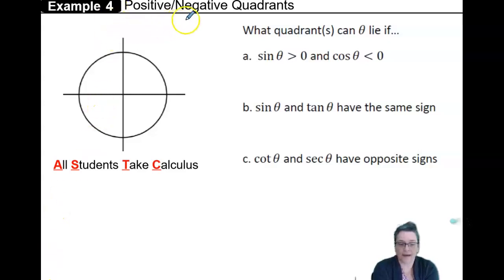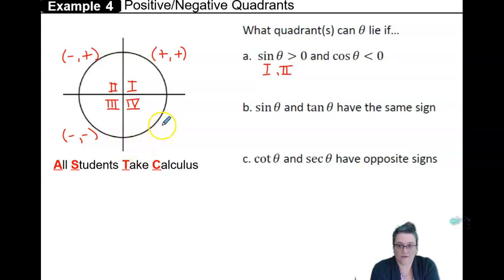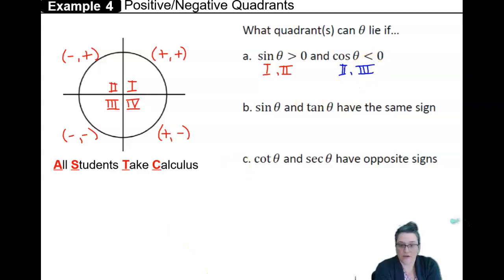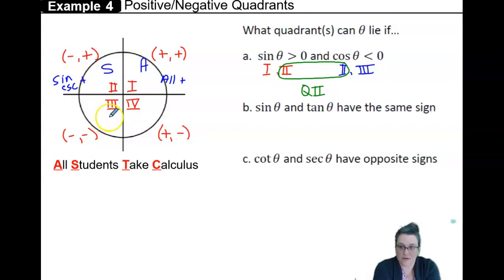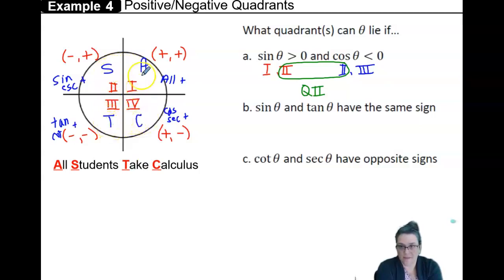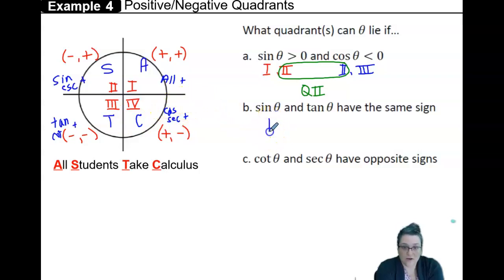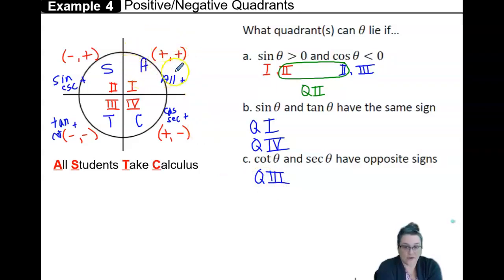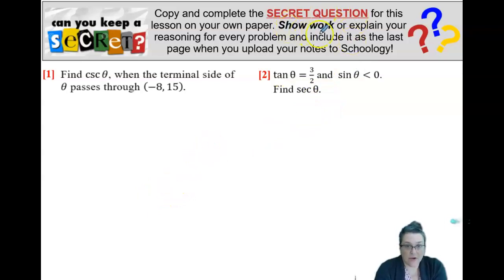U5L4 Ex.4 Quadrants where trig ratios are positive_negative